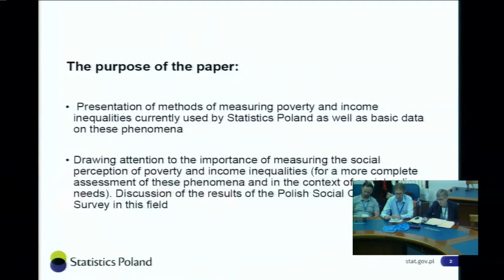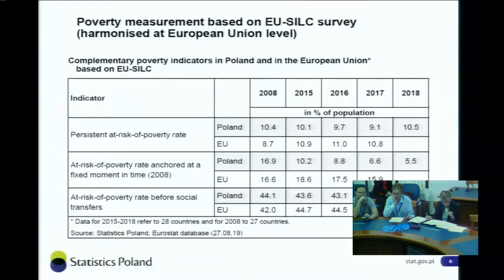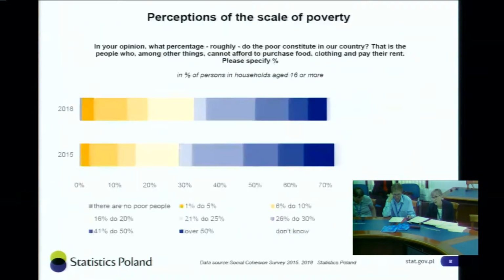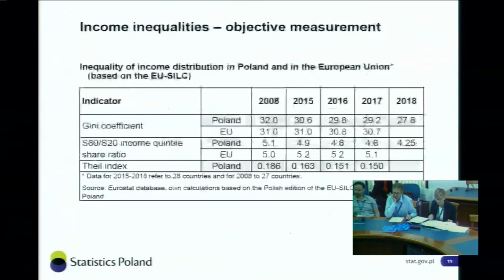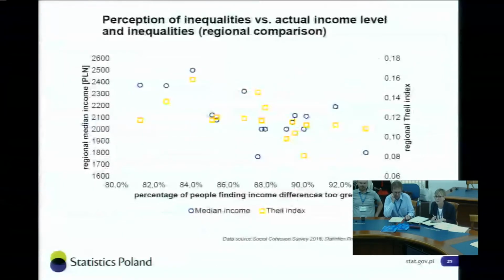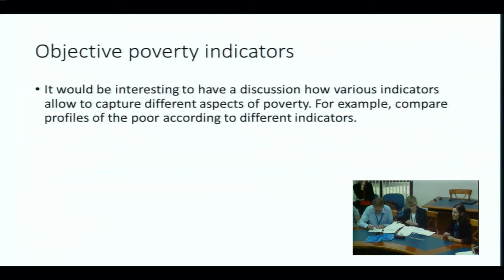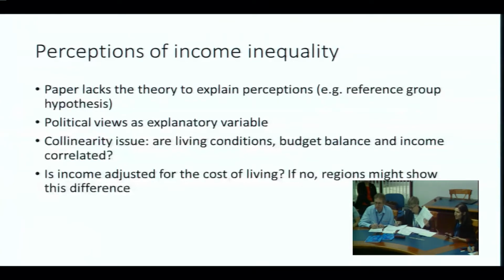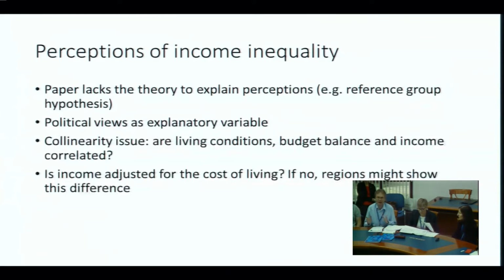Concurrent Session 6B: Poverty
Poverty and Income Inequality in Poland – Objective Measures and Social Perception
Anna Szukielojc-Bieńkuńska (Statistics Poland)